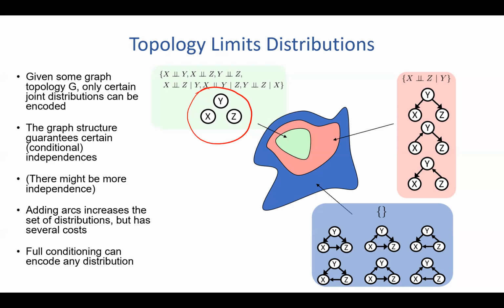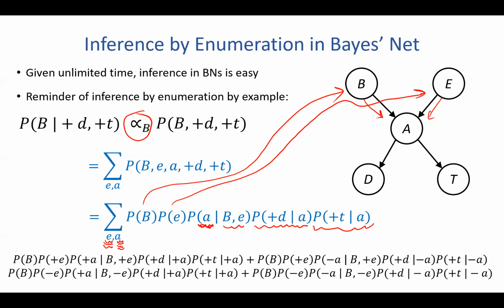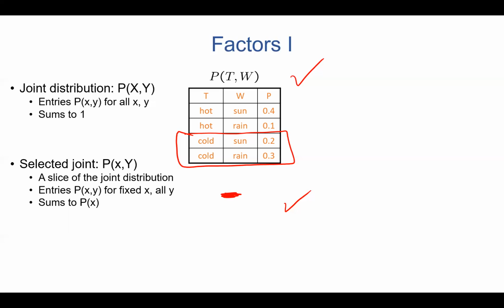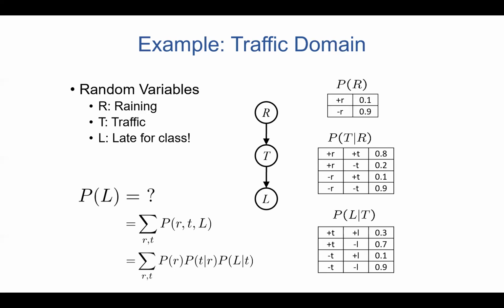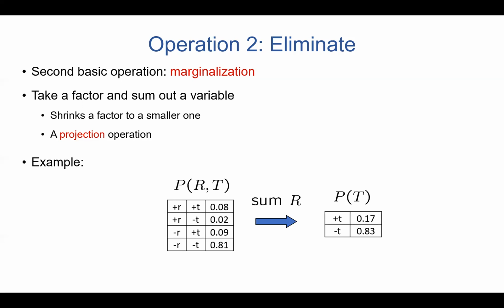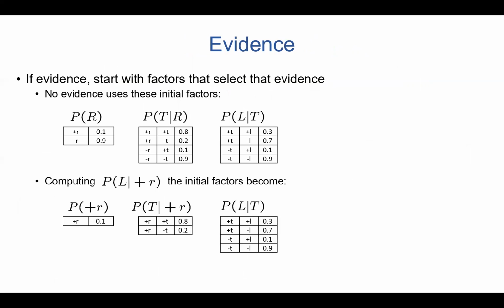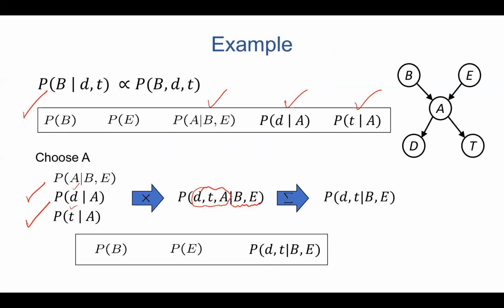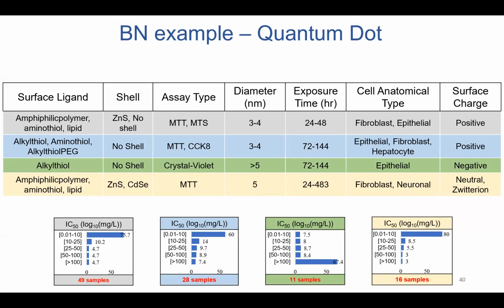Module 10 Bayes Nets Inference